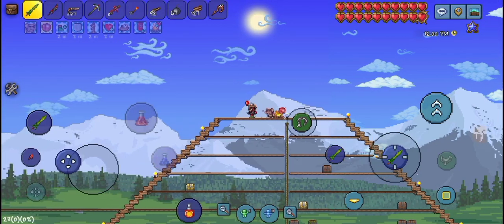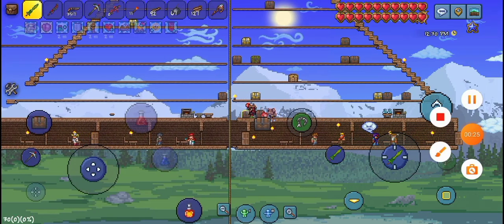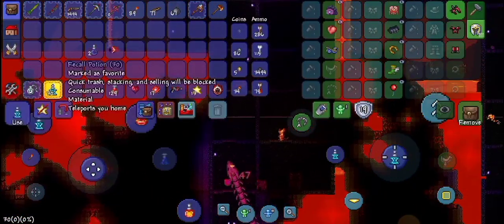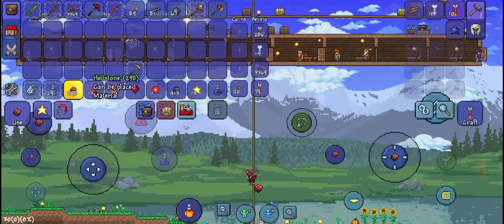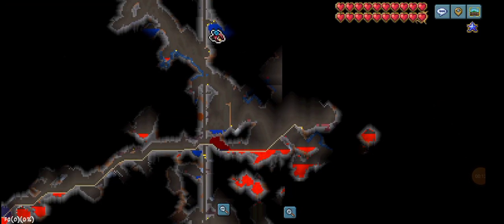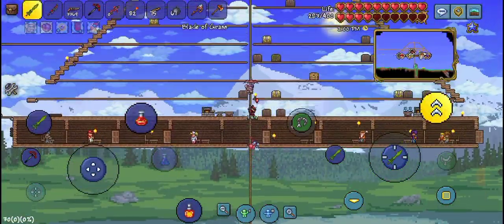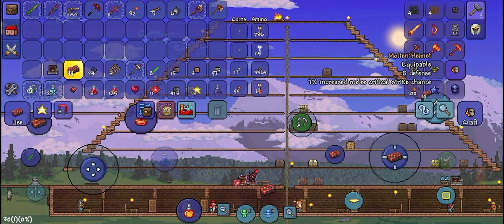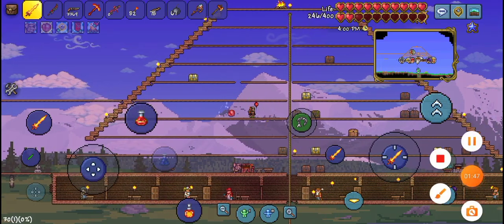Crafting Molten Armor And The Volcano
today we start our mission with getting an obsidian skin potions so we can go into the lava in the under world with out dieing so we can get hellstone ores so make the Volcano Sword and the Molten Armor in terraria